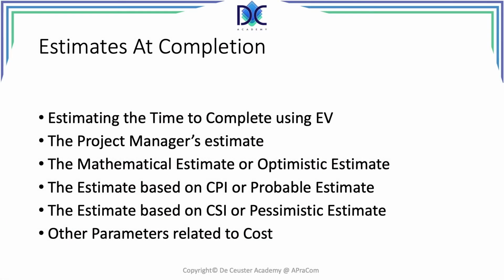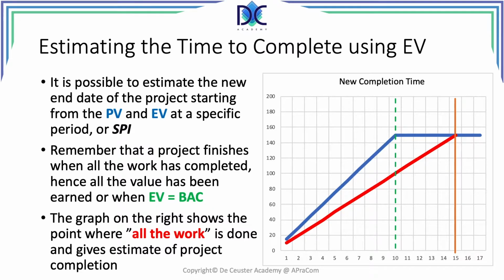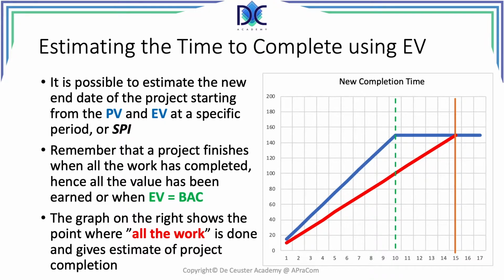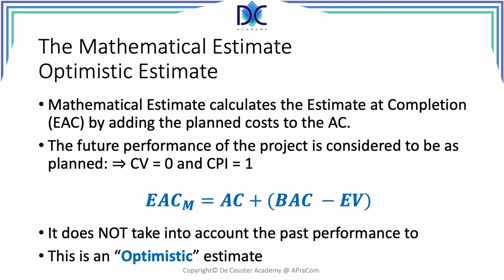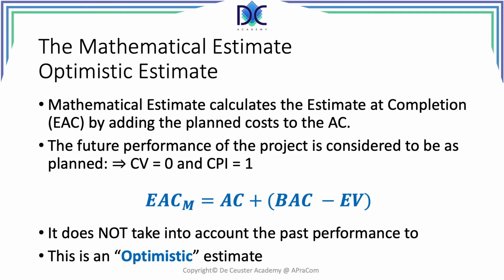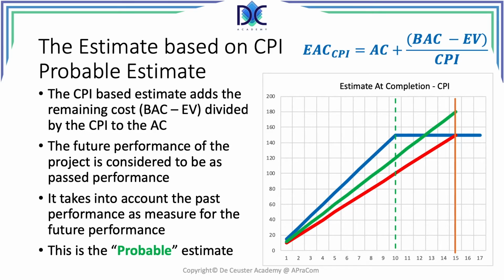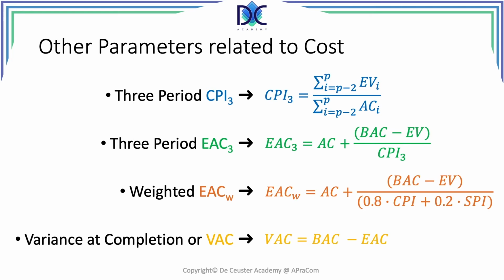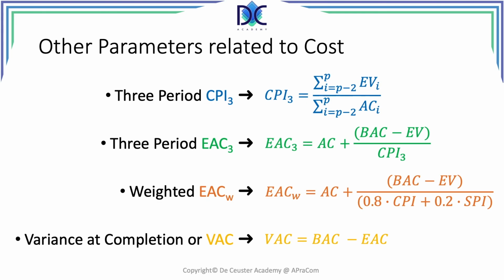FTEVM 04 20 - Different Estimates at Completion